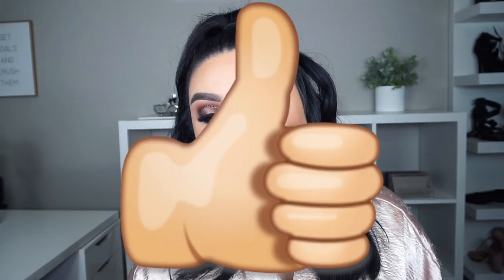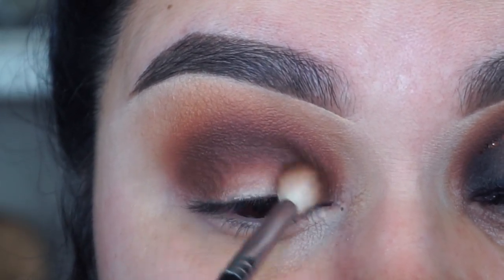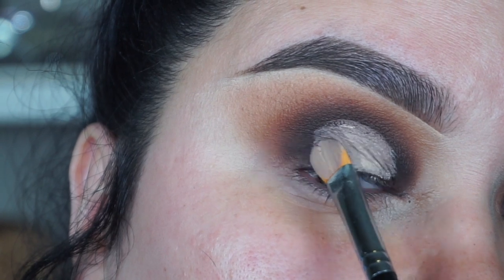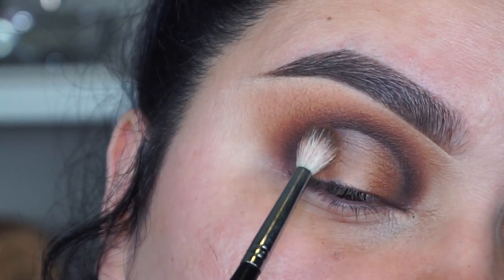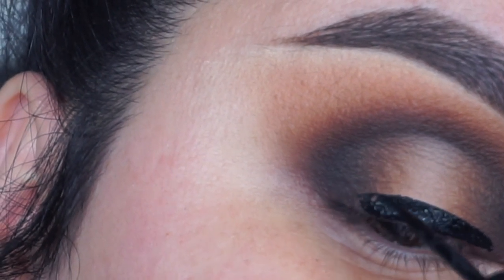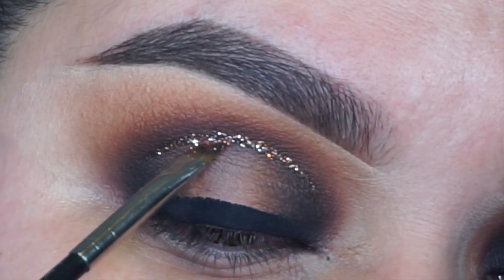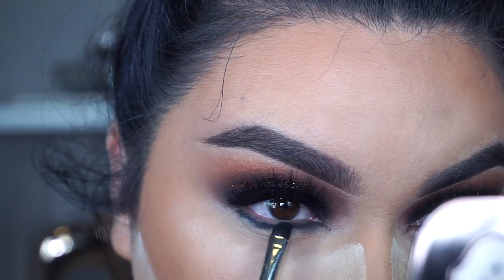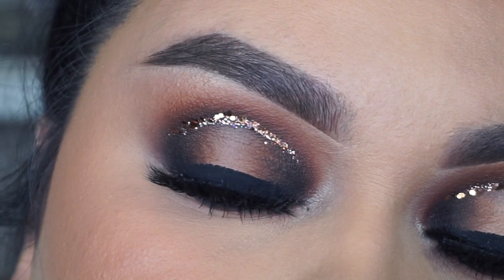BROWN HALO EYESHADOW TUTORIAL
Hope you all enjoyed todays video!!  I KNOW the Morphe 35g bronzed goals palette is no longer available but a dupe would be the 35R palette….I will list both down below for you guys!!

MORPHE 35G (limited edition)

All the products are listed down below as per usual !

love you my Hannnnisssss!!

URBAN DECAY EDEN PRIMER
JEFFREY STAR BLUE BLOOD PALETTE
THE BALM COSMETICS SCHWING BLACK LIQUID EYELINER
URBAN DECAY HEAVY METAL LINER GLITTER SHADE- Midnight cowboy
MICHAELS GLITTER BRAND- CREATOLOGY GLITTER PACK
VIOLET VOSS LOOSE GLITTER SHADE- Rosalind
KKW BEAUTY GLAM BIBLE MASCARA
BUXOM HOLD THE LINE WATERPROOF EYELINER

LASHES.

MORPHE M441
MORPHE M514 (SMALLER BRUSH)
MORPHE M224 (DUPE FOR SIGMA F75)
SEDONA LACE EB 21
SIGMA E55 (LID SHADE)
MAC 266